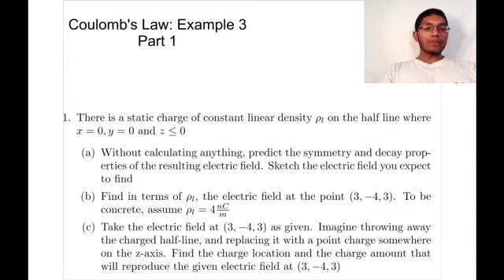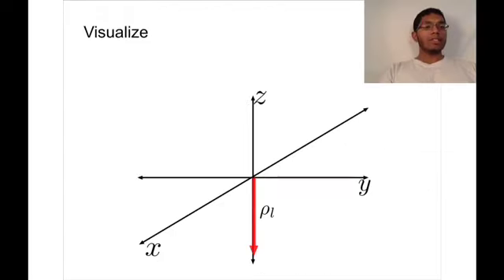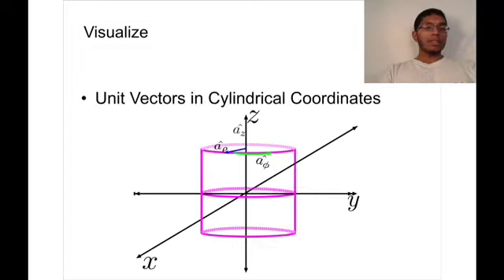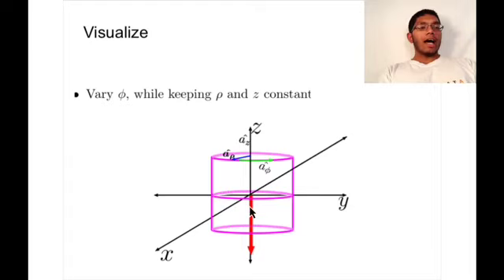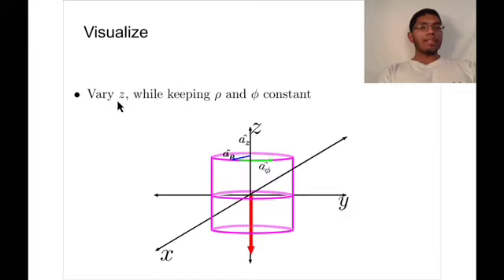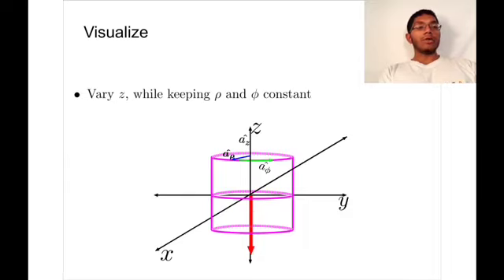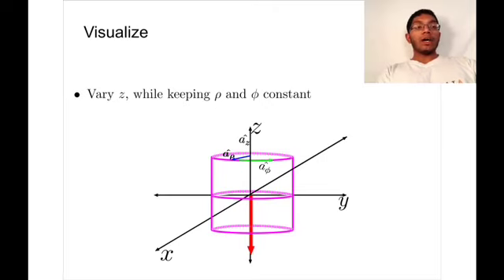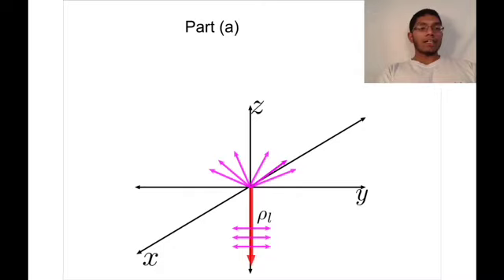Coulomb's Law Example 3 Part 1